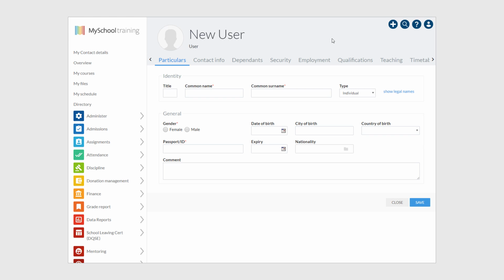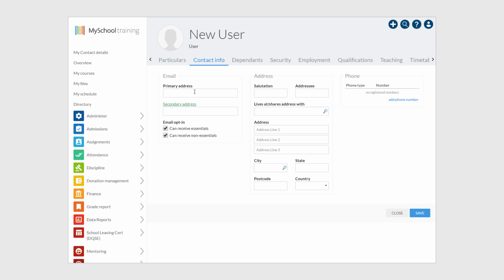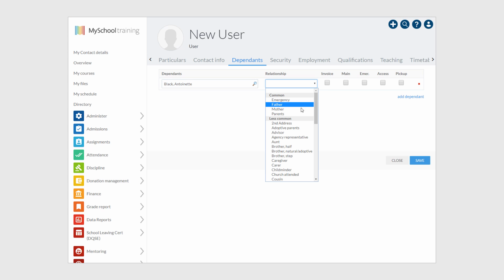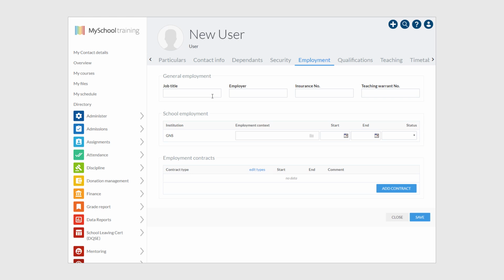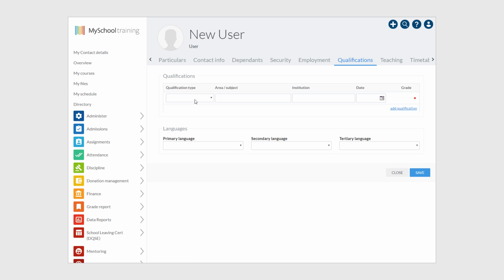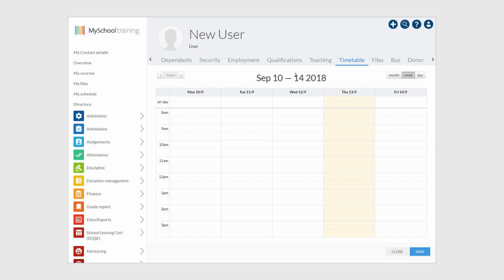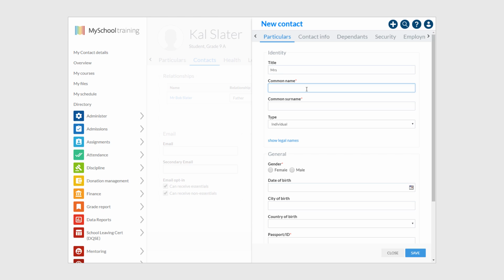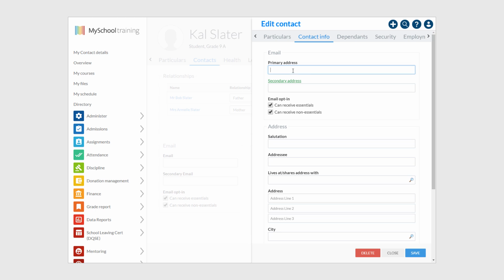Overview of Staff Guardian profile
A brief overview of a Guardian & Staff profiles, and the information stored within. Learn how users become staff, teachers, or guardians known as roles.